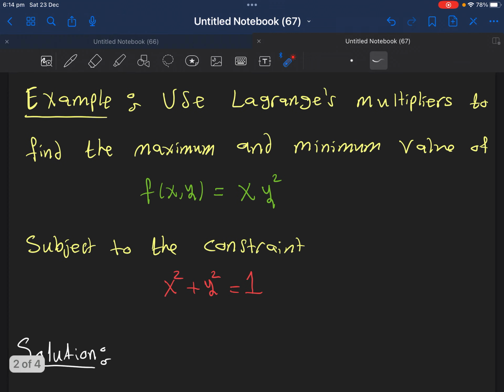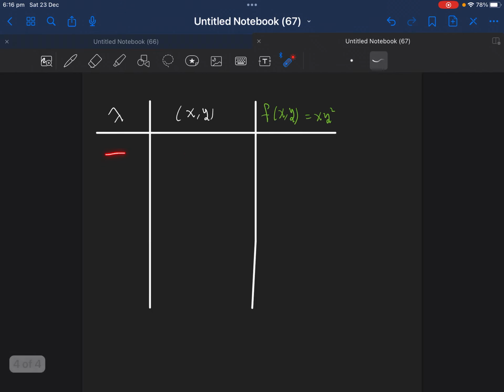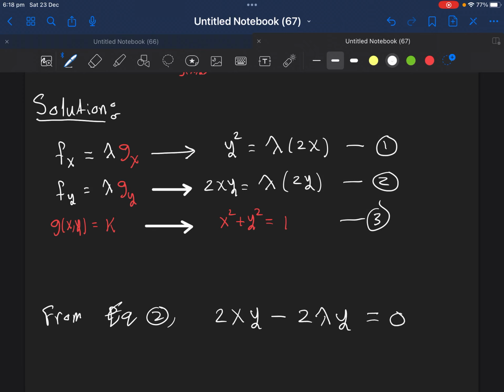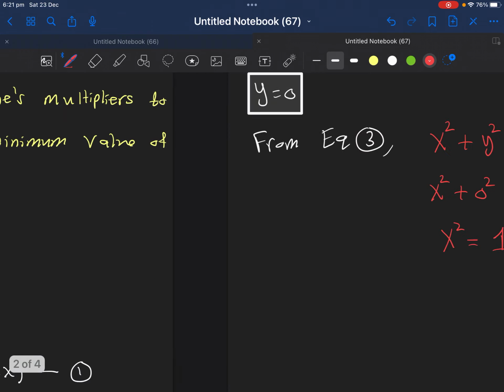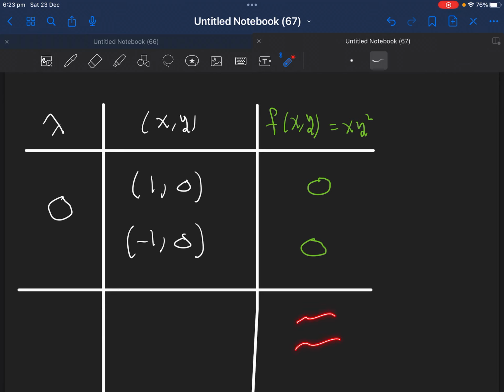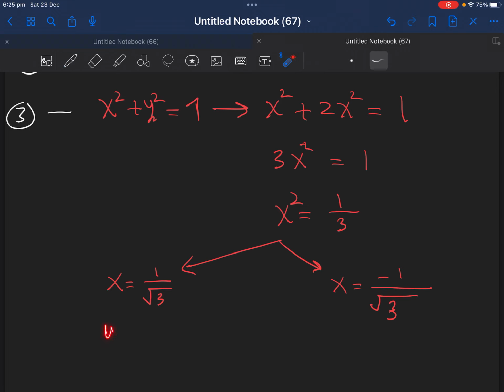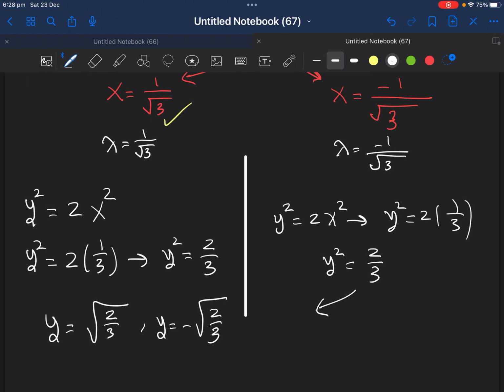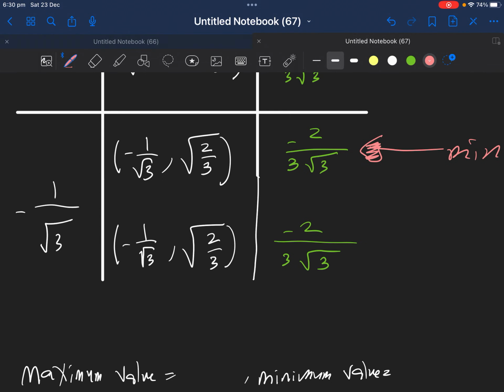Lagranges Multipliers Part 3 out of 6